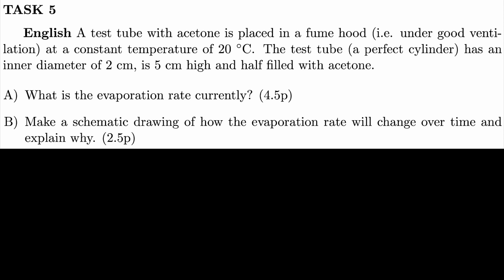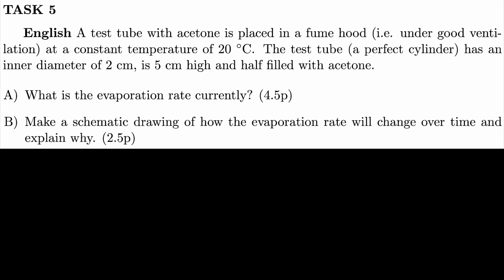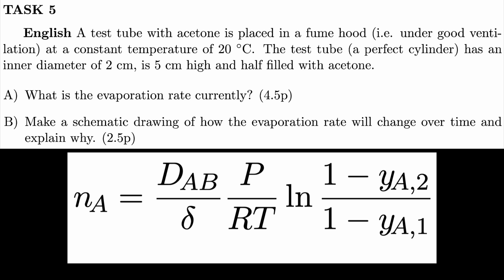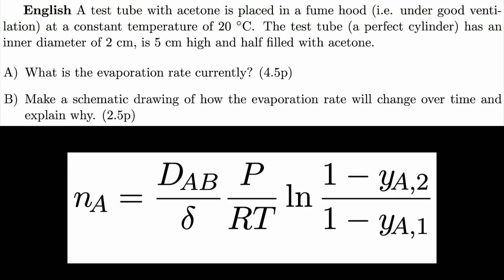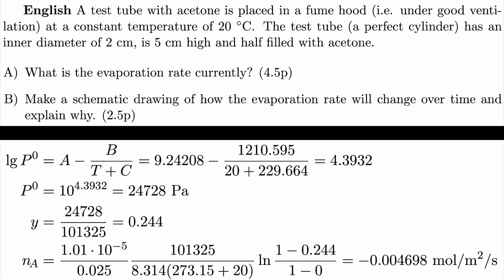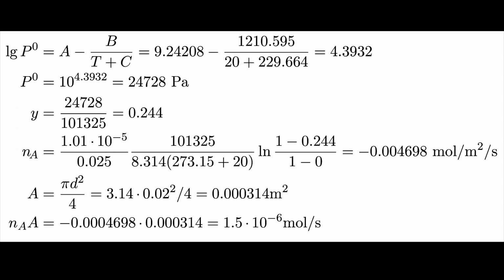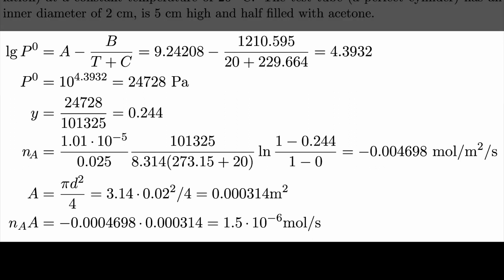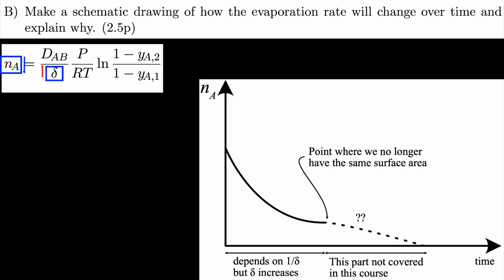Exam task mass transfer 2023-01-14 (KETF40)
This is a solution to task 5A and 5B on the exam task on mass transfer on the January exam 2023 in the course Mass Transfer in Environmental Engineering.

The theory question 5C is covered in another video